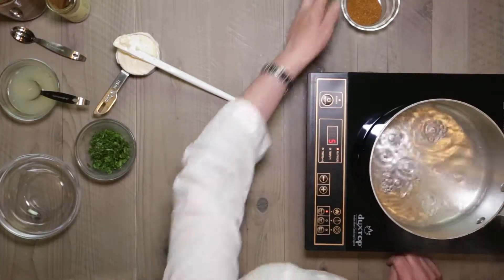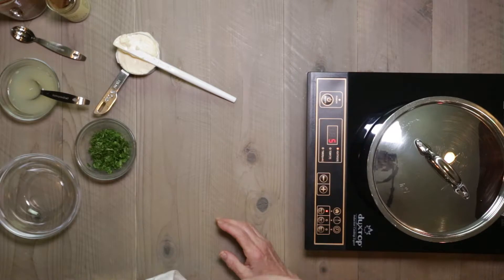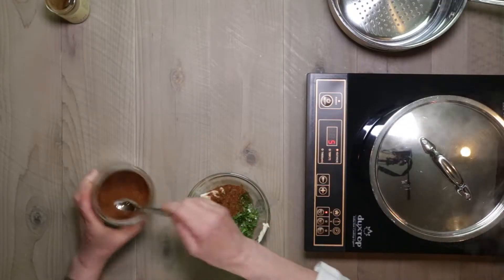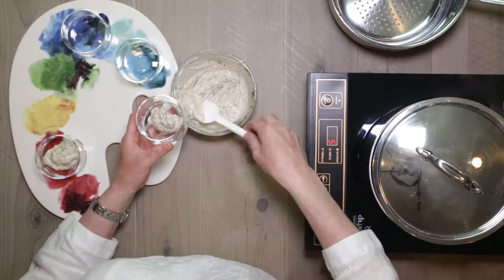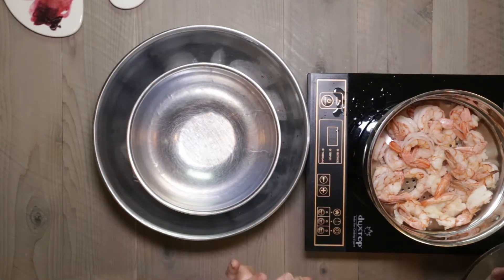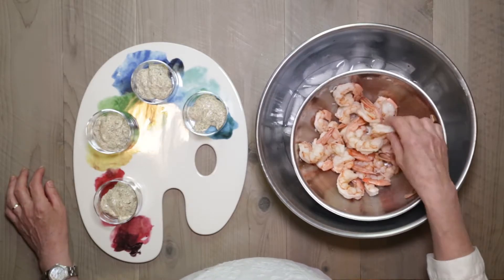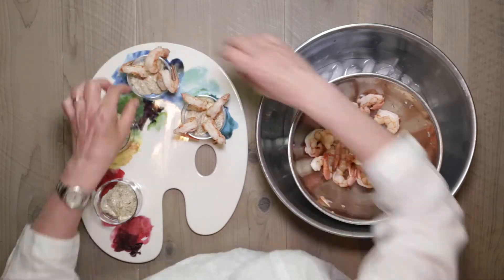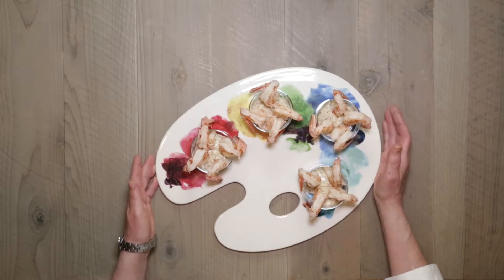Shrimp Cocktail with Ancho Chili Sauce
How to make Shrimp Cocktail with Ancho Chili Sauce. Today's video features a smoky, spicy cocktail sauce with steamed shrimp – always a popular appetizer.